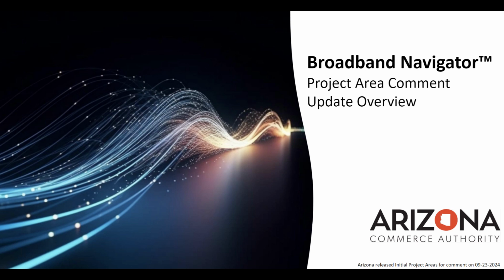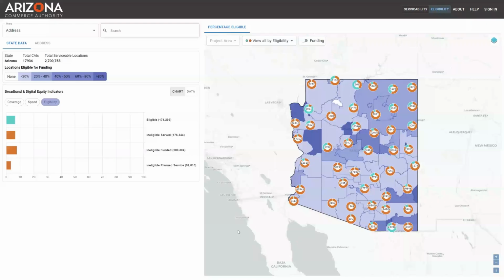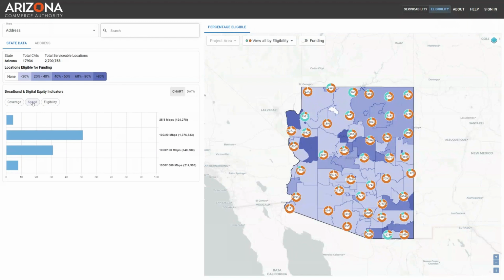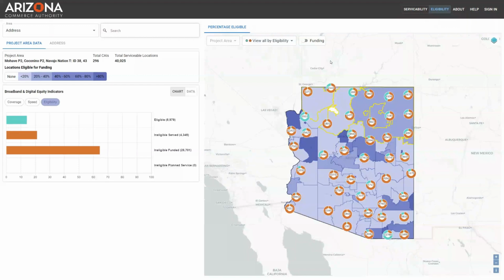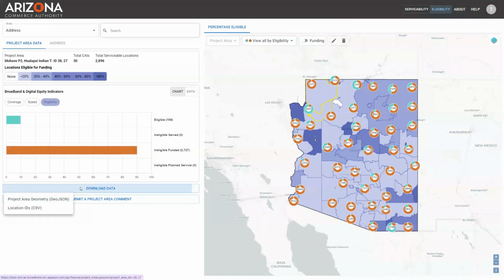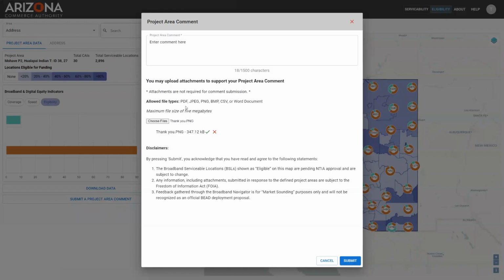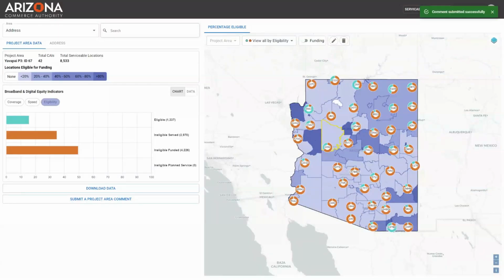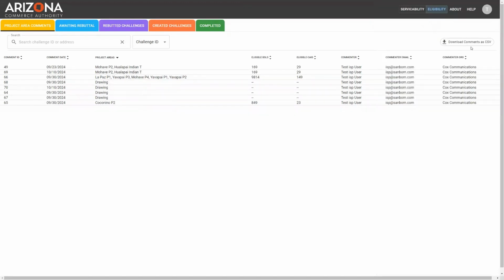How to Navigate Arizona Broadband Project Areas Tool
Learn how to use the Arizona Broadband Navigator Tool, an online resource designed to help residents, businesses, and local governments across Arizona find and improve broadband internet access.

We'll explore how the tool provides data on existing broadband infrastructure, identifies underserved areas, and supports efforts to expand connectivity statewide.

Learn how to use the broadband availability maps, find local internet service providers, test your internet speed, and access funding opportunities to bring high-speed internet to more communities.